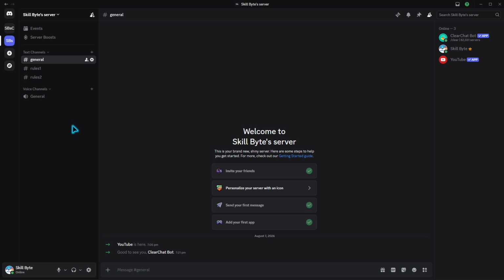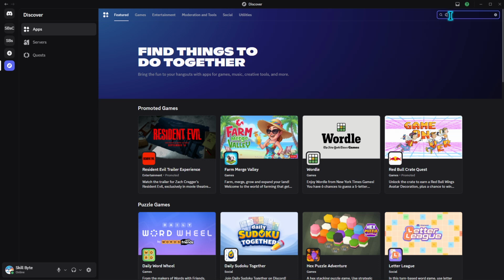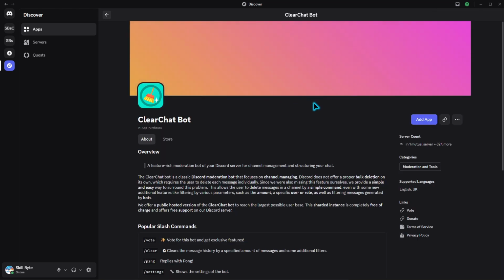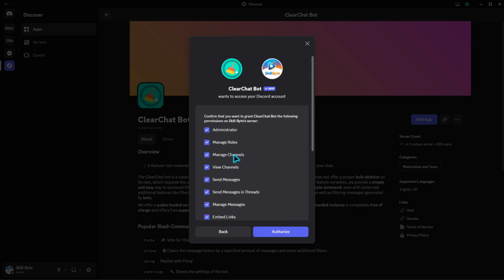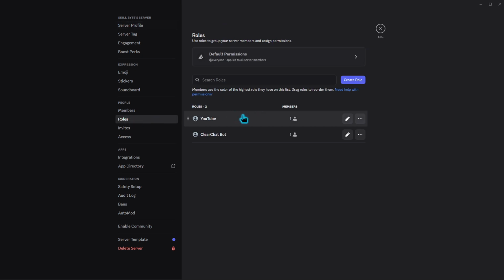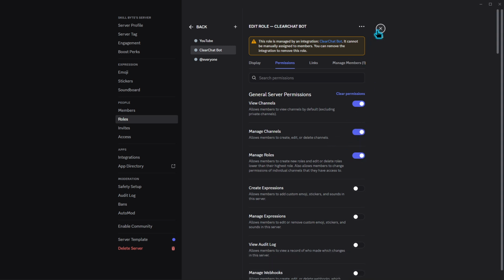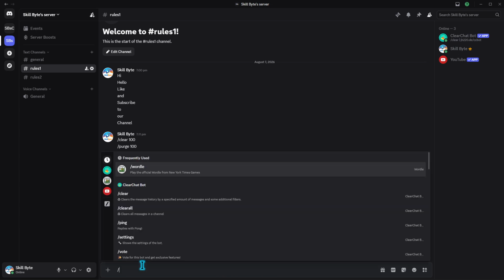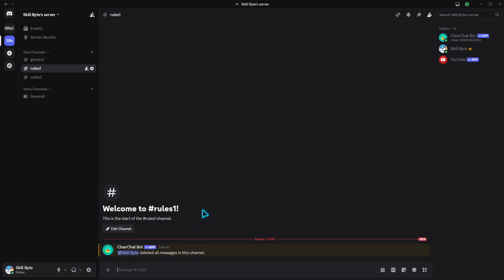How To Delete All Discord Messages At Once [2026 Guide]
How To Delete All Discord Messages At Once